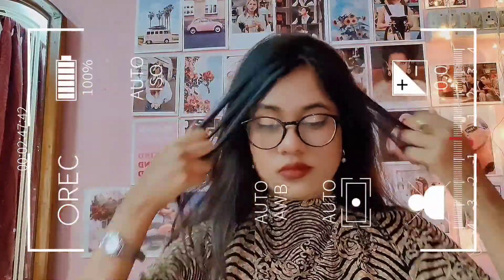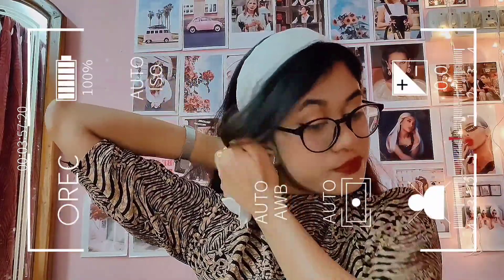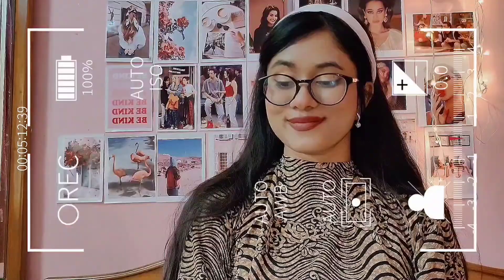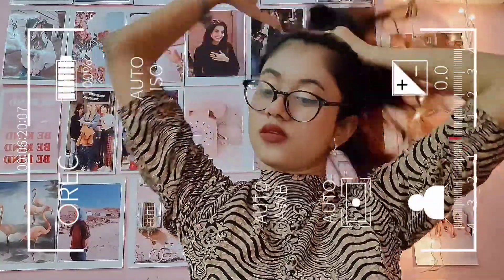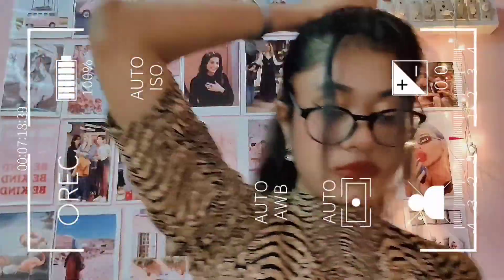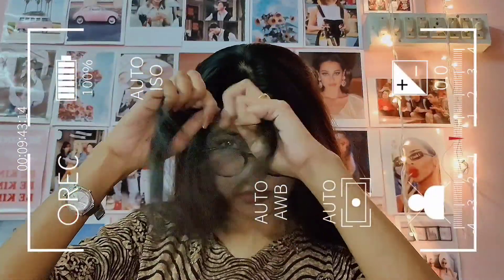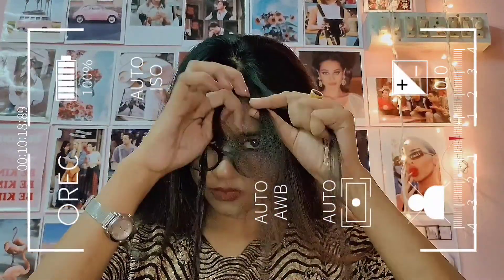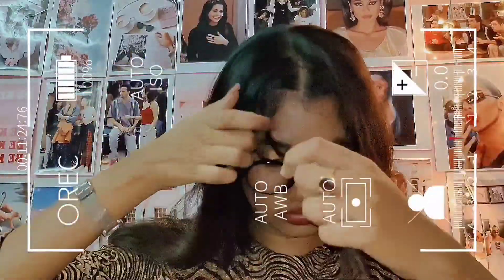90s tik tok trendy Hairstyle